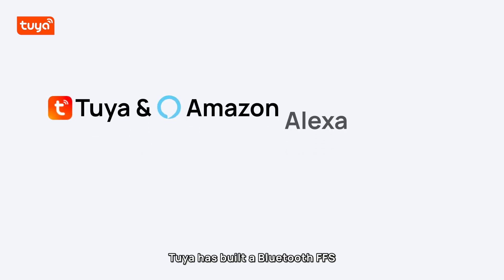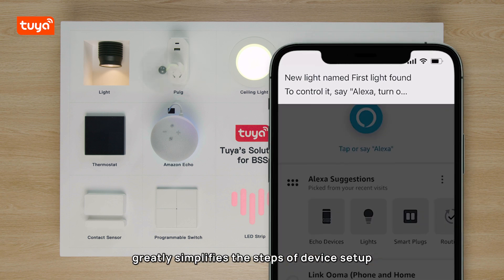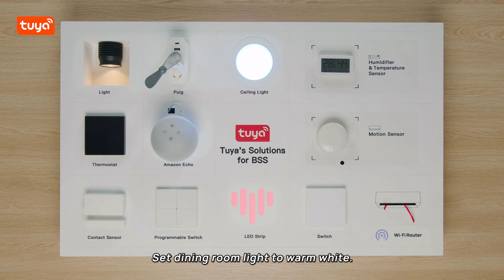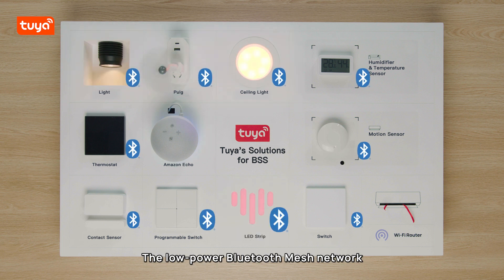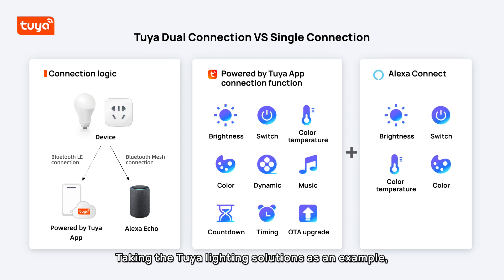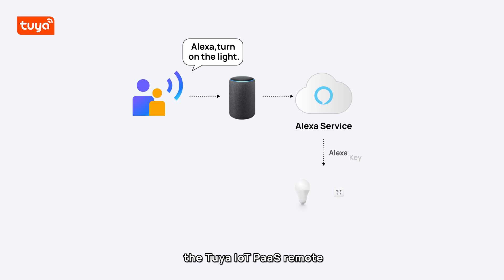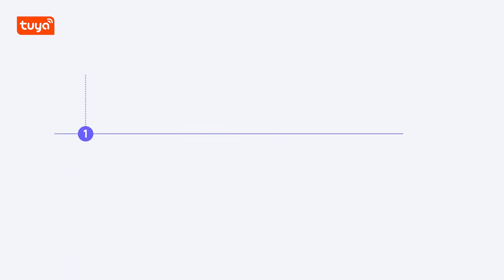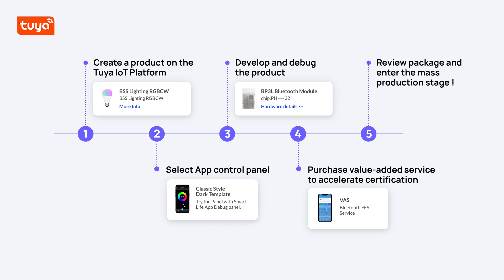Tuya Collaborates with Amazon to Launch Bluetooth Mesh-based Solution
Tuya Collaborates with Amazon to Launch Bluetooth Mesh-based Solution to Streamline Smart Device Setup Experience